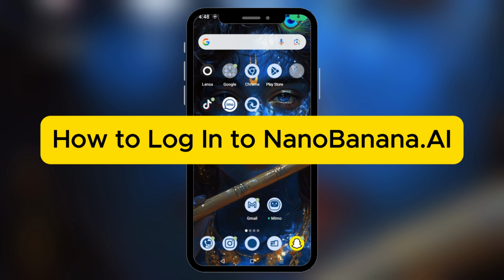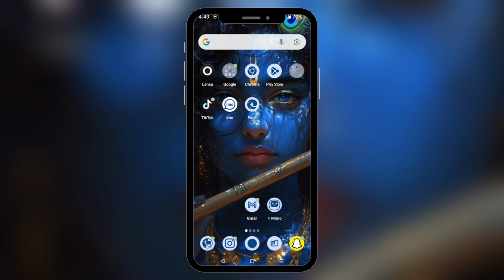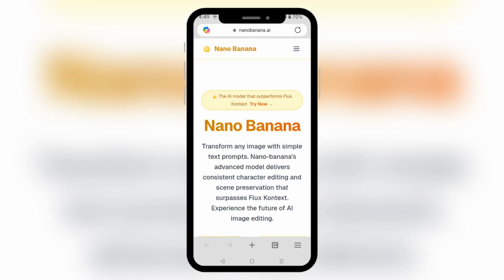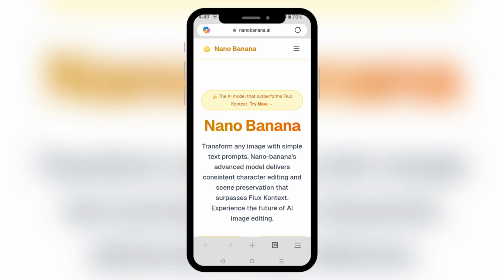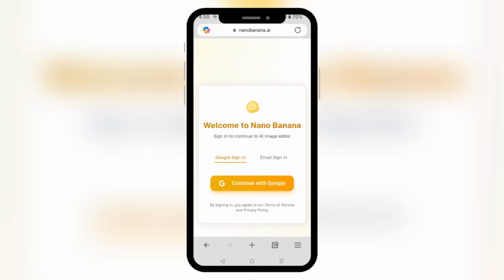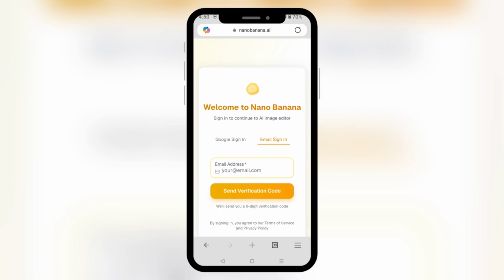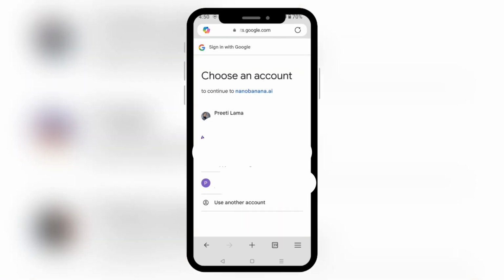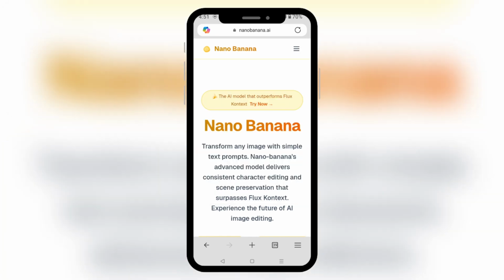How to Login to NanoBanana.AI 2025?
Ready to dive into your creative dashboard? In this video, we’ll show you how to log in to NanoBanana.AI quickly and securely so you can start generating AI photos and art. After you’ve created your account, simply open the NanoBanana.AI website or launch the app on your Android or iPhone, then tap on the “Log In” or “Sign In” button → enter your registered email or mobile number and your password → verify your identity if prompted via OTP or email confirmation, and tap on “Log In” to access your account. This step-by-step tutorial will also explain how to recover your password if you forget it and how to stay logged in for faster access. Whether you want to create AI portraits, upload photos for transformation, or explore new art styles, knowing how to sign in is essential. By the end of this video, you’ll be fully ready to log in to your NanoBanana AI account and start exploring its powerful AI photo tools on any device.